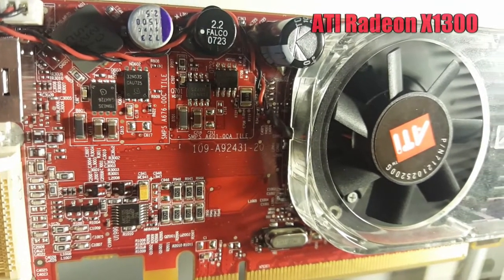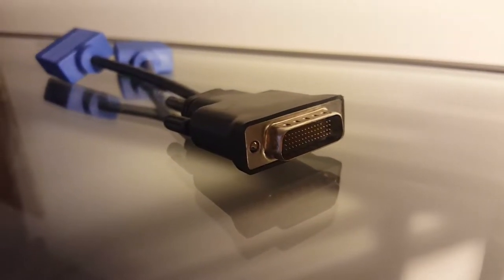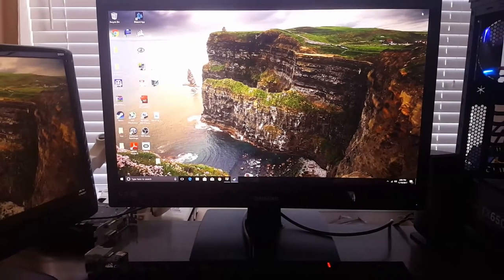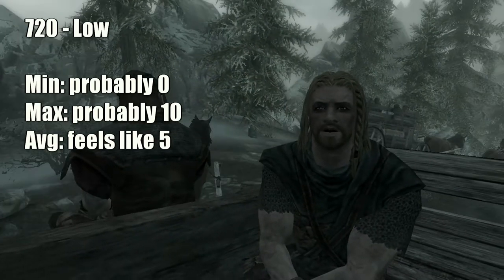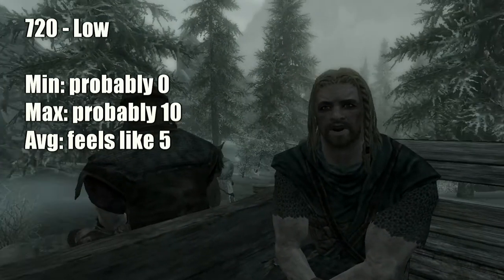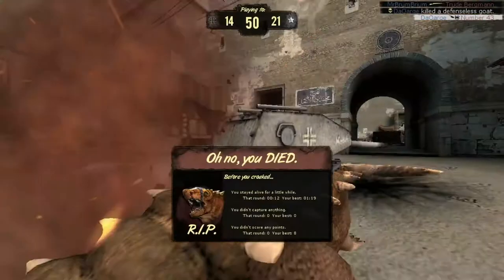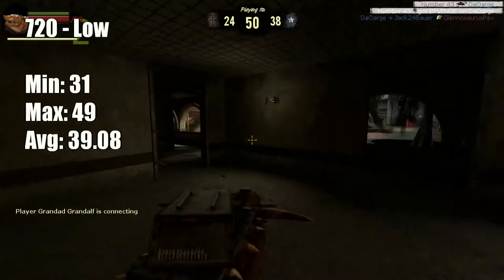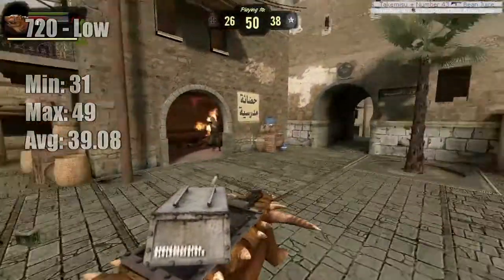Is the Radeon X1300 still good in 2017?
Today we'll be taking a look at the ATI Radeon X1300. It's old old graphics card that somehow I was able to get running on windows 10. I benchmarked the cards performance in games such as CS:GO, Skyrim, and of course last but not least Dino D-Day. The card runs bad if you read this just know spoiler it's a bad card in 2017, serious the frames I was getting the thing didn't even let me play dota 2 in fact dota 2 felt like it "2" good for it, how dare it not let me play dota 2, valve why you do this. I even tried Arma 3 and nothing again didn't let me said no directx 10 found well jokes you guys I can probably download some directx 10 off that Free ram site I found.